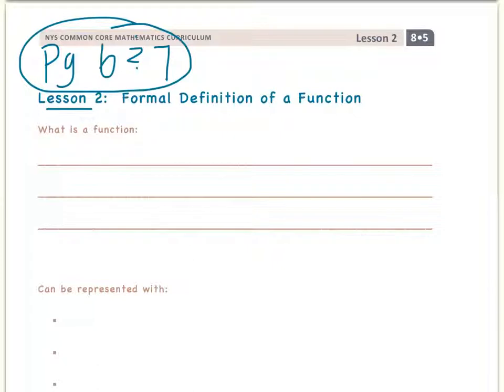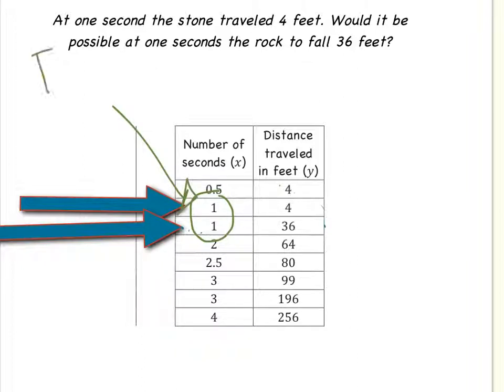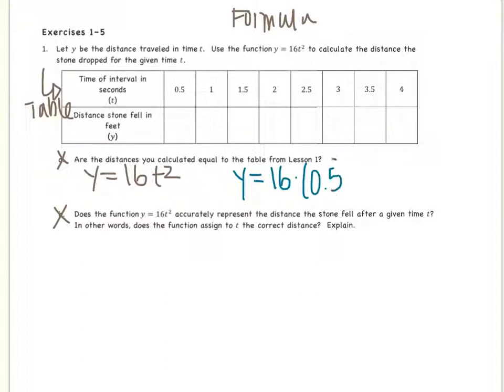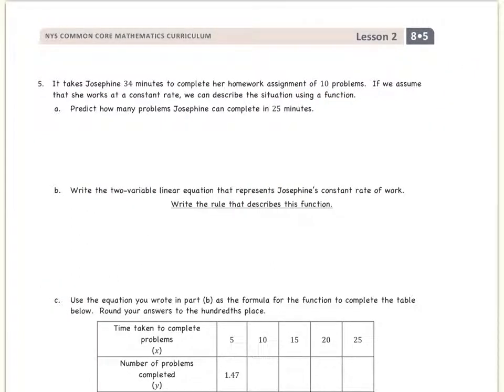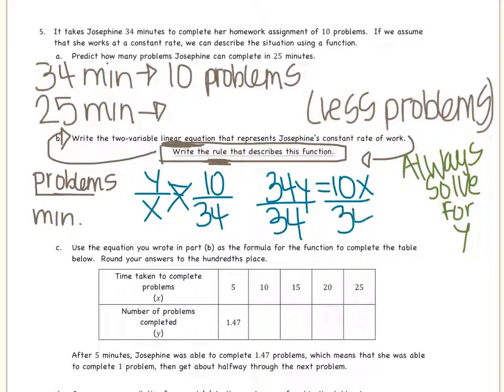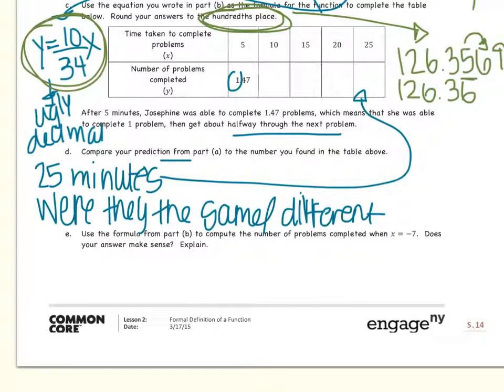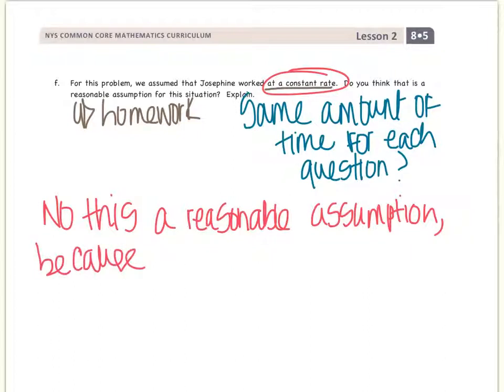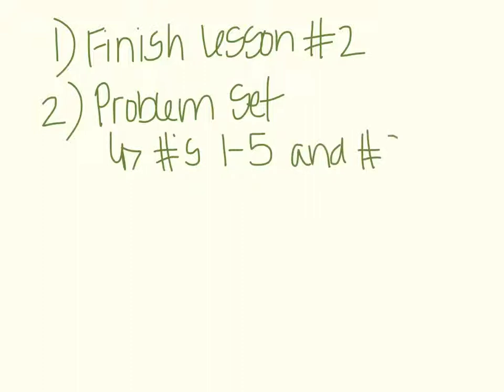Module 5 Lesson 2